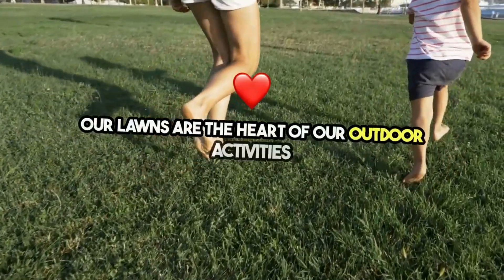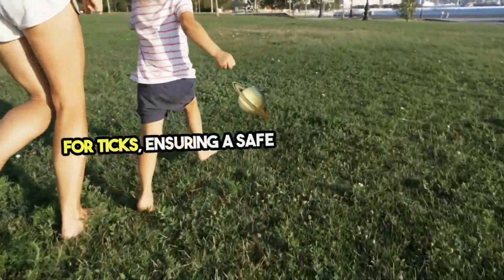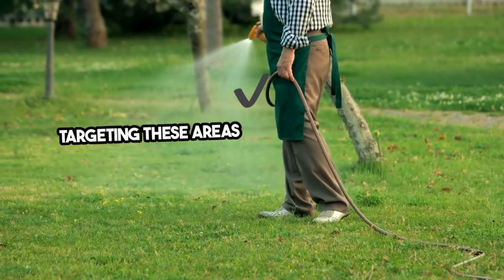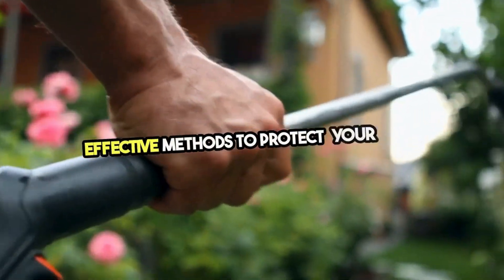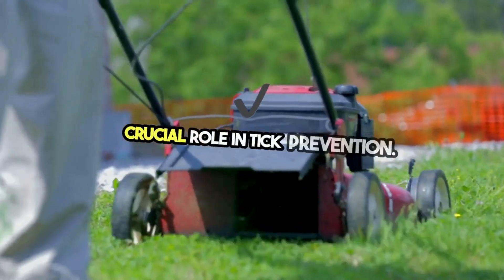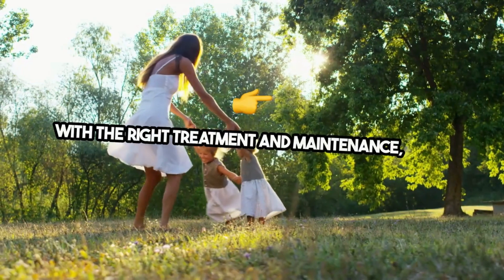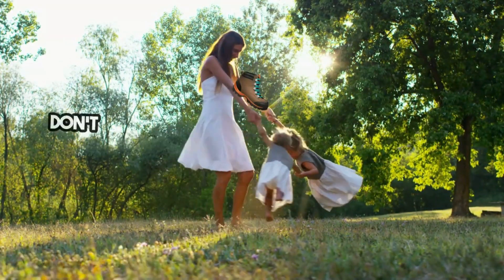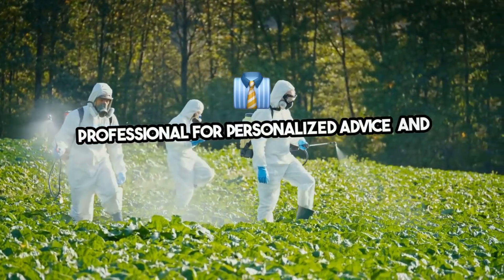Tick Lawn Treatment Afton, MN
Benefits of Hiring Professionals
When it comes to battling tick infestations in Afton, MN, the expertise and efficiency of professional tick treatment services, such as Mosquito Shield of Twin Cities, can provide significant advantages. Here’s why enlisting professionals is a smart choice:

Expertise and Knowledge: Professionals have a deep understanding of the different types of ticks and the most effective methods for their control and elimination.
Customized Solutions: Based on an assessment of your property, professionals can offer customized treatment plans tailored to your specific needs and landscape features.
Safety and Effectiveness: With access to advanced treatment methods and products that may not be available to the general public, professionals can ensure that treatments are both safe for your family and pets and effective against ticks.
What to Expect from a Service Visit
Choosing Mosquito Shield of Twin Cities for your tick treatment needs means you’ll receive a comprehensive service designed to significantly reduce tick populations in your yard. Here’s what to expect:

Initial Assessment: A thorough inspection of your property to identify tick habitats and high-risk areas.
Treatment Application: Application of specialized treatments targeted at ticks, taking into consideration the safety of your family and pets.
Follow-Up: Depending on the severity of the infestation and the treatment plan, follow-up visits may be scheduled to ensure the effectiveness of the treatment and to make adjustments if necessary.